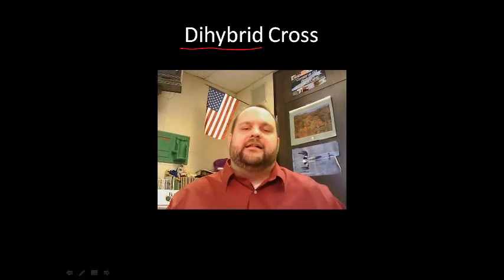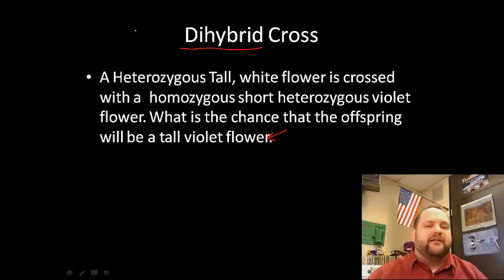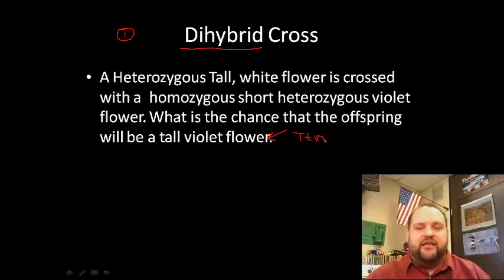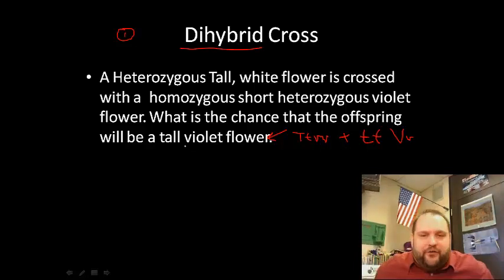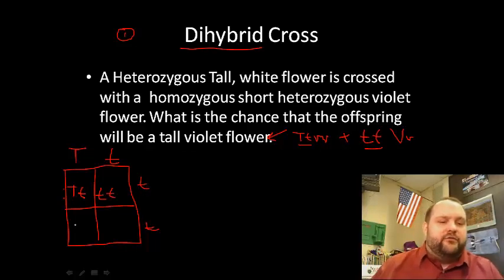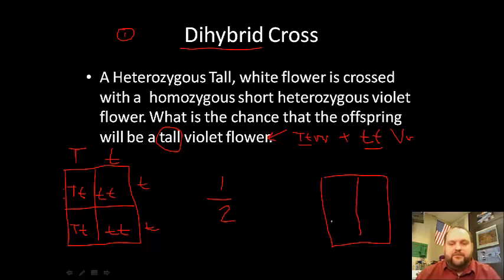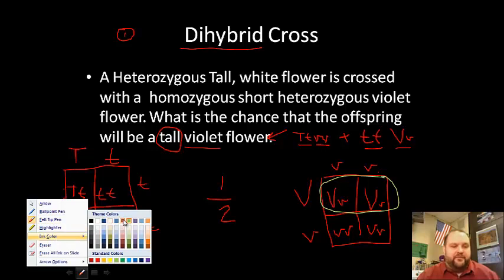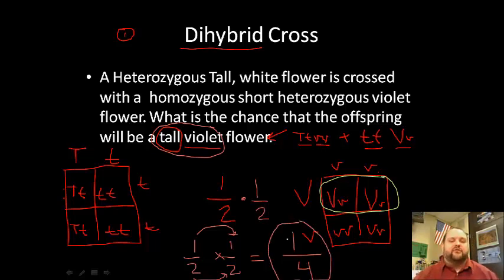Lesson 9 C